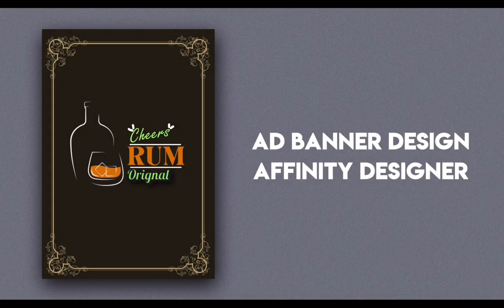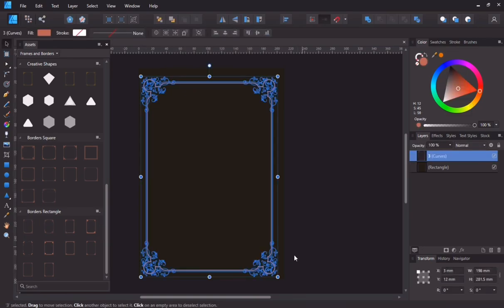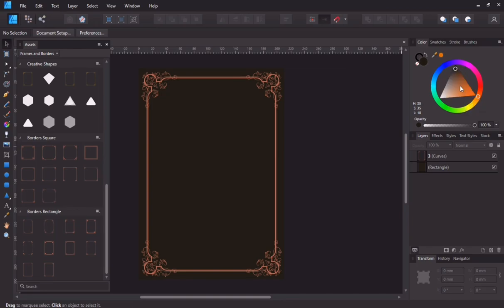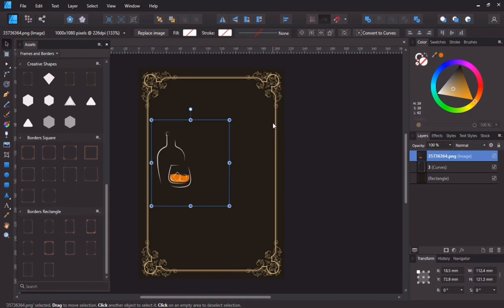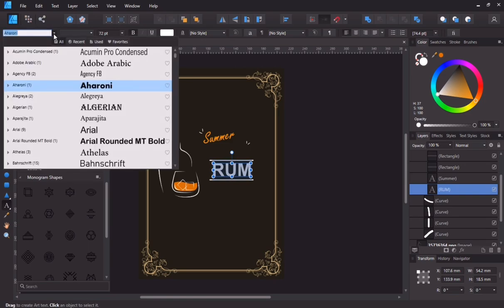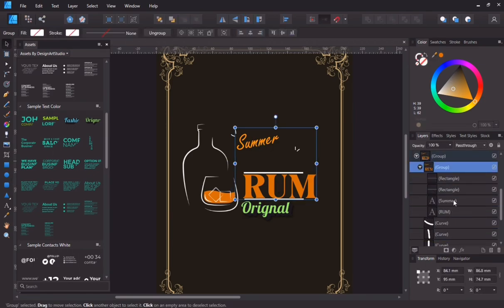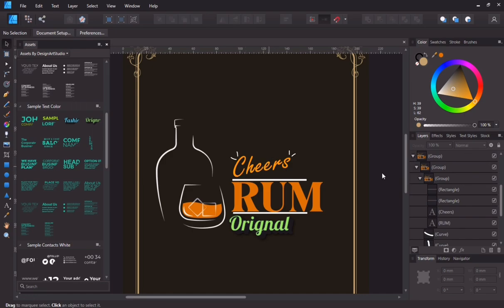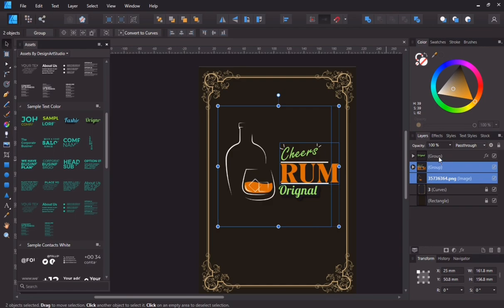Bar Advertising Banner Design in Affinity Designer